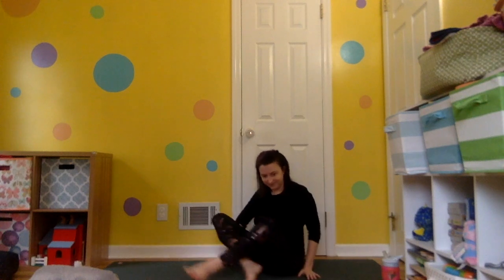Every Little Thing Yoga: Kid's Winter Celebration Adventure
It's time to celebrate! Miss Shelley from Every Little Thing Yoga will take us on a journey as we prepare for the holiday season with a Kid's Winter Celebrate Adventure, including cookies and a sleigh ride! This class practices yoga for children of all abilities.